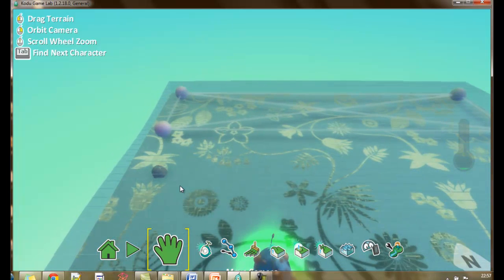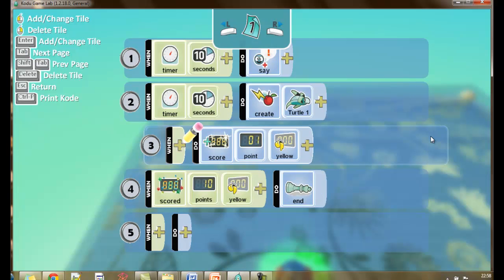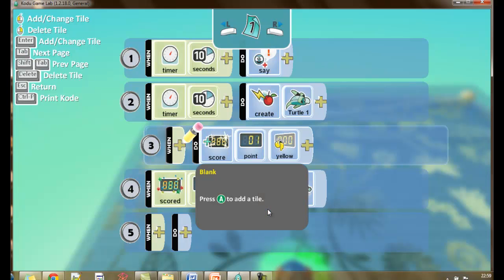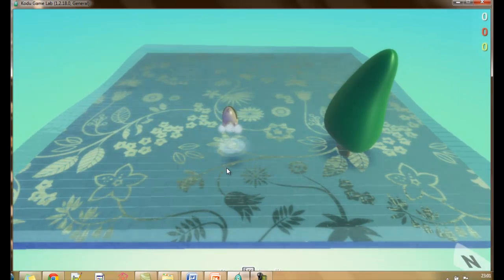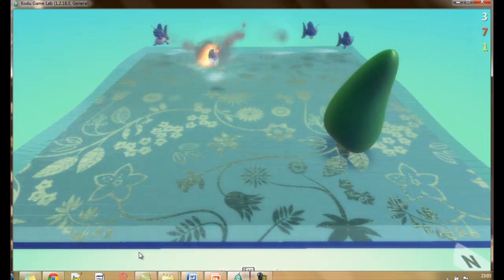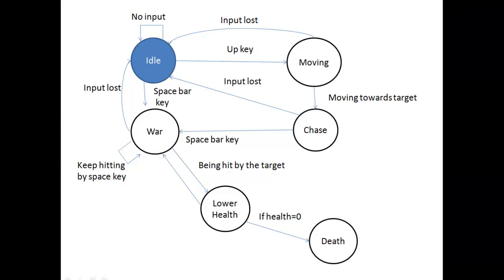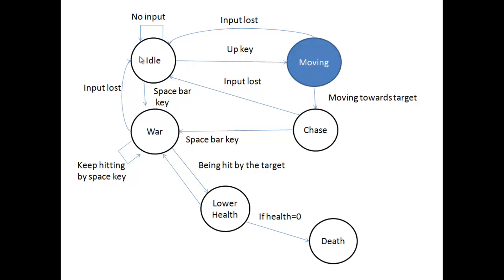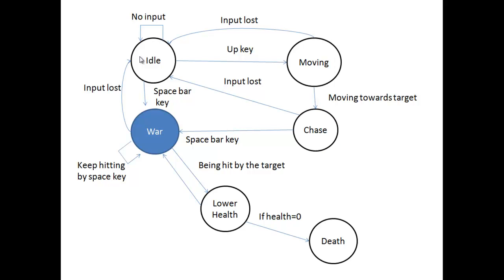Aesthetic Computing Project 4- Behind the Scenes.mp4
Made By :
Siddharth Jain (Undergrad)
Shashank Gupta (Undergrad)
Himanshu Goel (Undergrad)